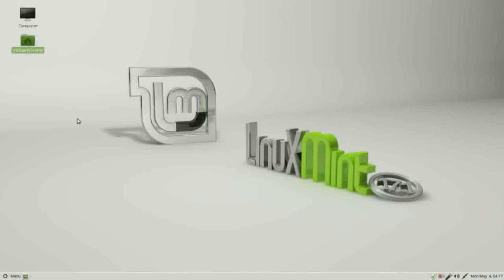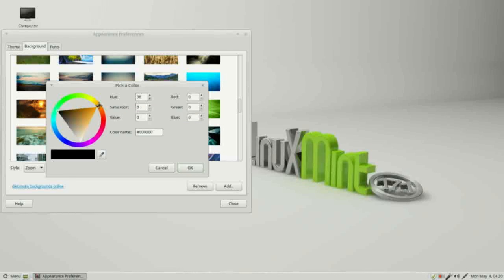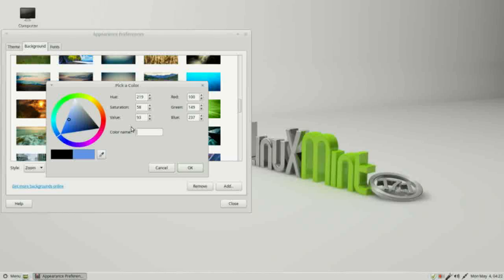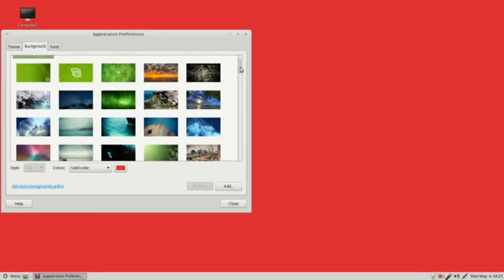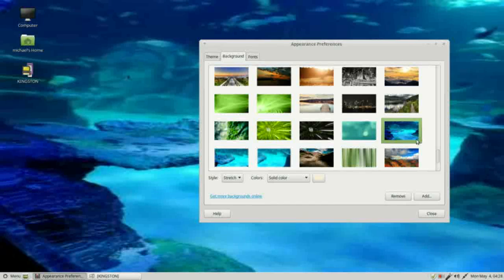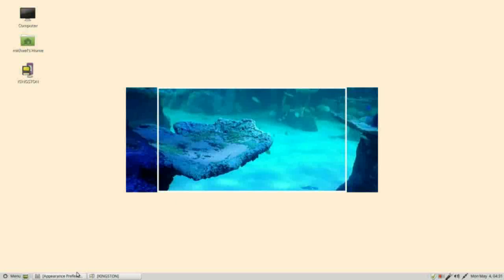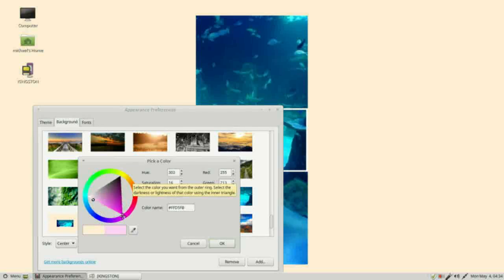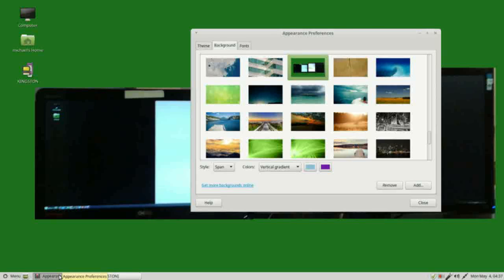FromXPtoLinux(08) Changing the Background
We look at how to change the background using the Appearance Preferences dialog box Background tab.

We start by looking at how to change the background to the other background pictures included with Linux Mint.

Then we look at setting a background color using the Pick a Color dialog box and the different ways we can change the background color with that.

We see to change the background color, we must have the proper background selected, the upper left corner background titled “No Desktop Background”

We see how the eyedropper works by clicking the eyedropper and then clicking on any color on the desktop to set the background to that color.

We add in some background pictures (that get added in in alphabetical order). And look at the different styles:

TILE – Repeats the picture over and over like tiles next to one another.
CENTER – Places the picture in the center of the desktop at in its original size ( We can also change the background color)
STRETCH – Stretches (distorts) the picture to fit the entire picture to cover the entire screen
SCALE – Fits the picture to the screen as large as it can and still show the entire picture at scale
ZOOM – Zoom will scale the picture, until the picture covers the entire desktop, some of picture maybe be outside the desktop and will not be seen.
SPAN – Will stretch a single picture across 2 monitors